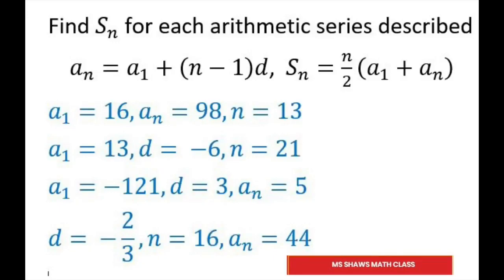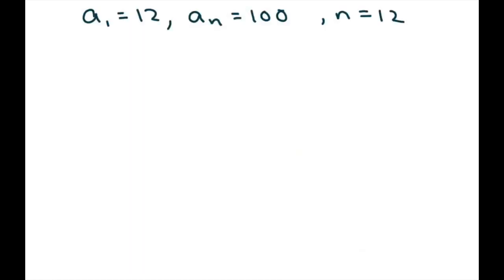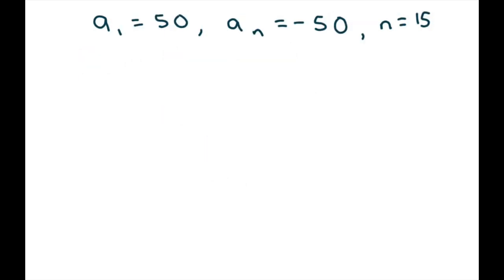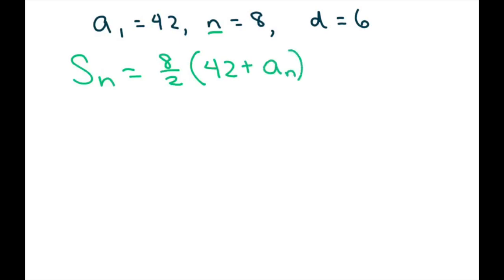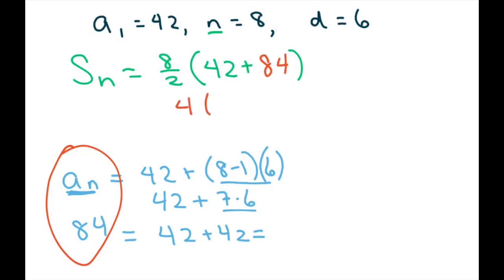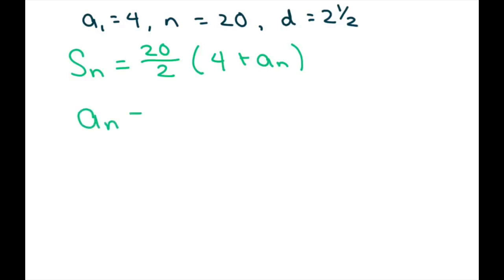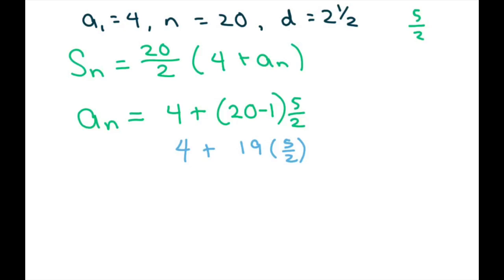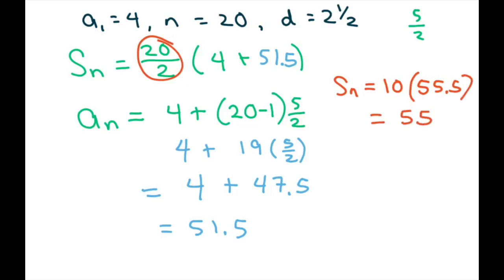Find The Sum For Each Arithmetic Series Described d=-2/3, n =16, a_n =44, a_1 =16, a_n =98, n =13